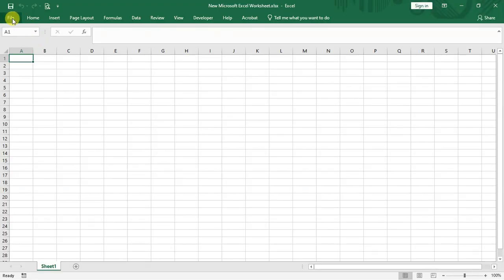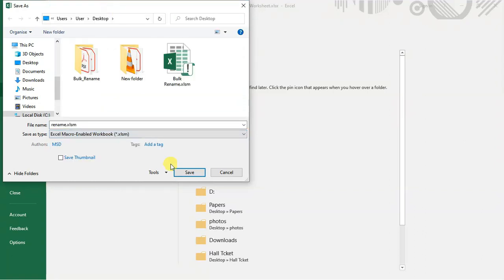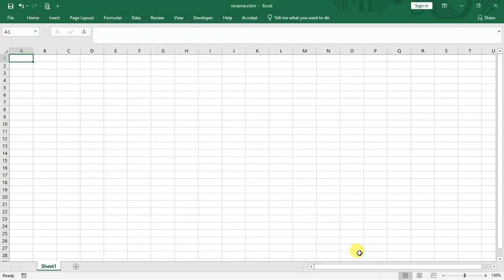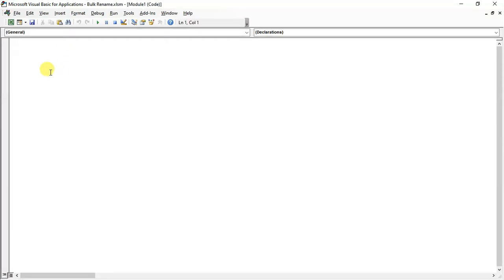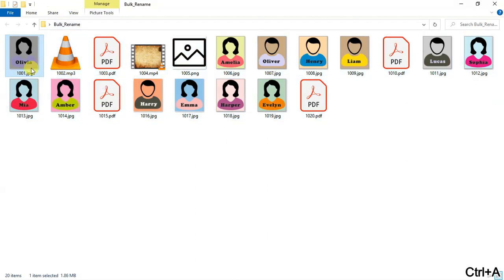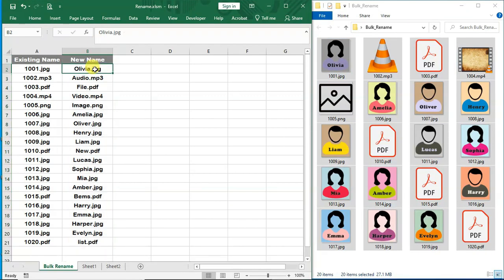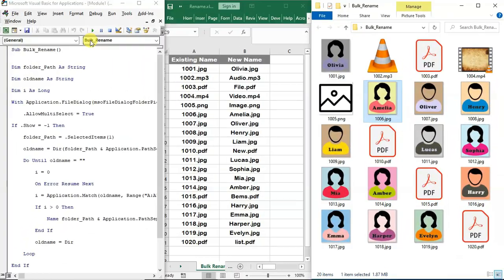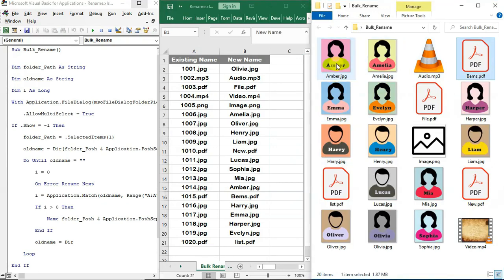How to rename multiple files at once | vba macros in excel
excel vba
vba
vba excel
excel
excel tutoring
ms excel

How to rename multiple files at once using Excel
How to Rename 1000s of Multiple files in one Second | VBA Macro in Excel
Rename multiple Files | Folder | Excel Sheet | PDF files | Rename all files in a folder